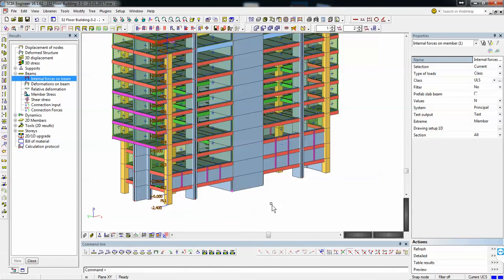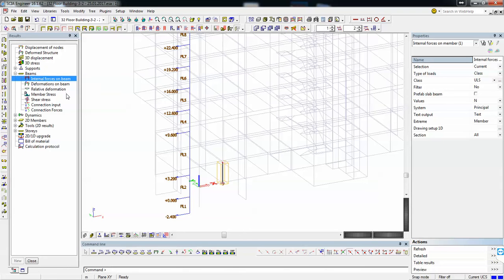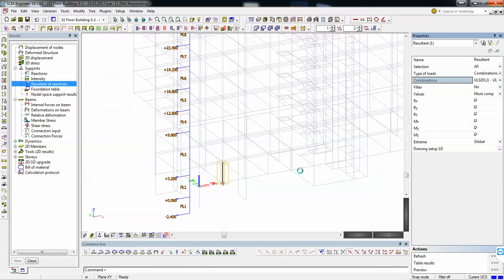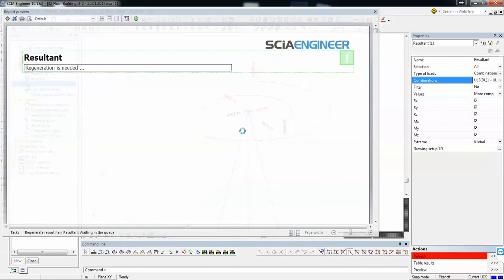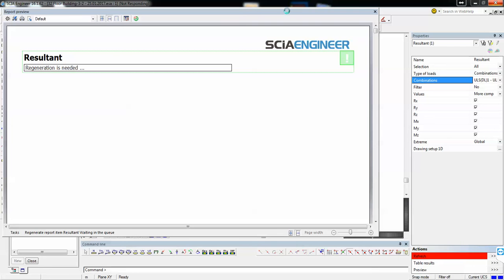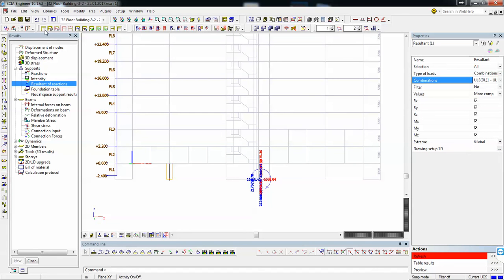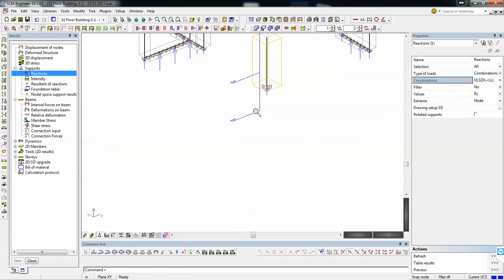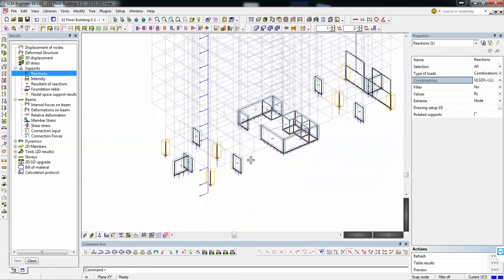Lesson No.7: Checking Building Equilibrium [EN]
Checking the building equilibrium by determining the stiffness center pozition.